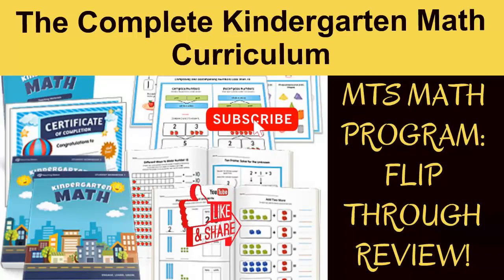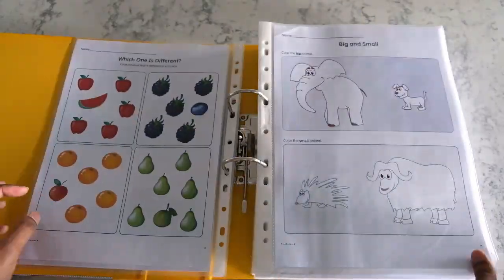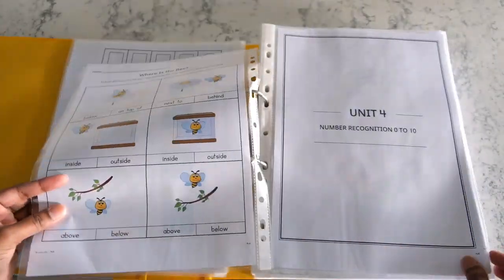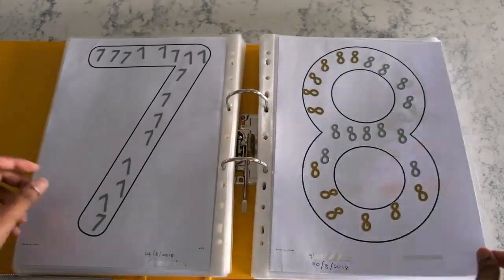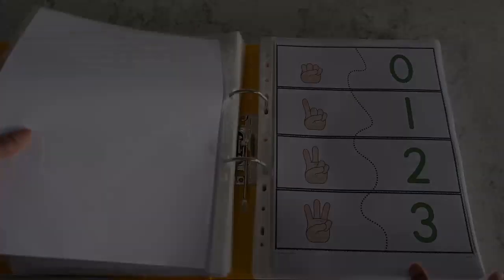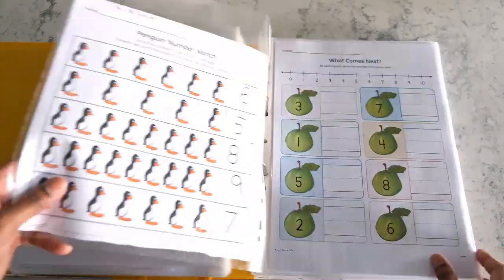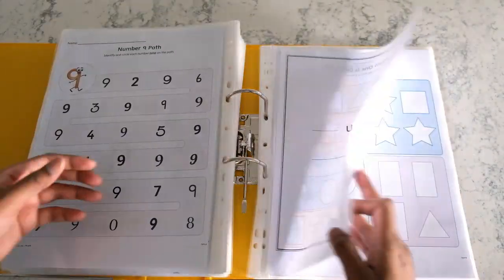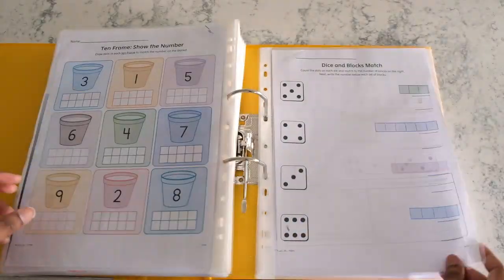Preschool & Kindergarten Educational Resources by My Teaching Station: REVIEW [Math Curriculum]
Today I'm sharing the Complete Kindergarten Math Curriculum from "MyTeachingStation.com". This curriculum is fantastic for early childhood learning.